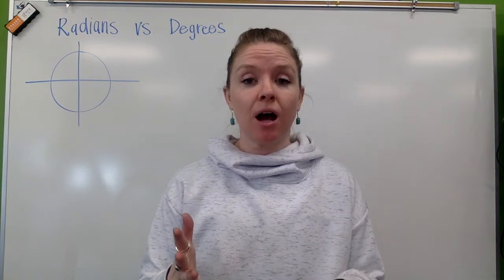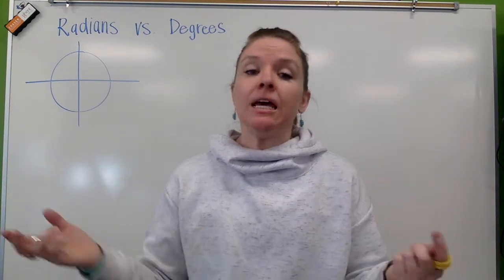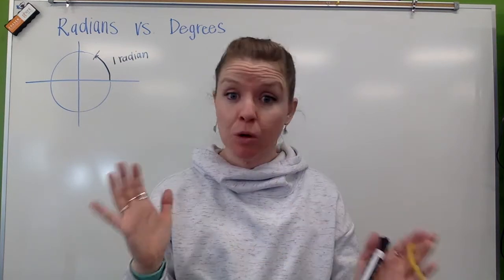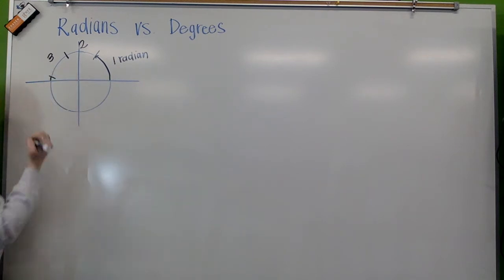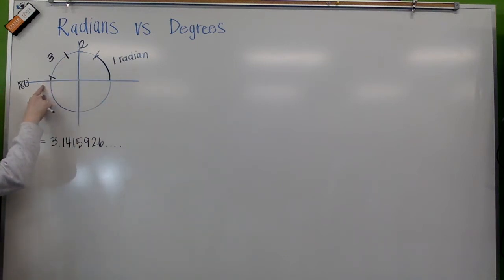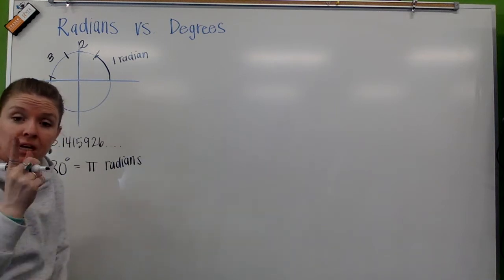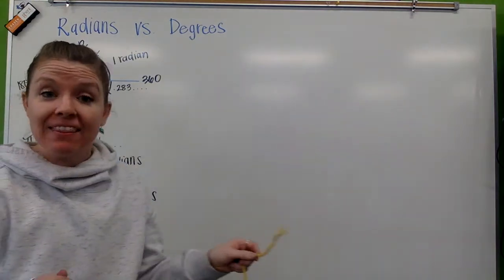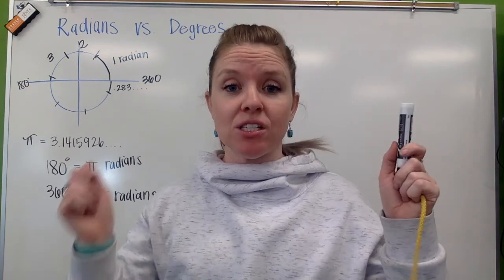Radians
Defining a radian.